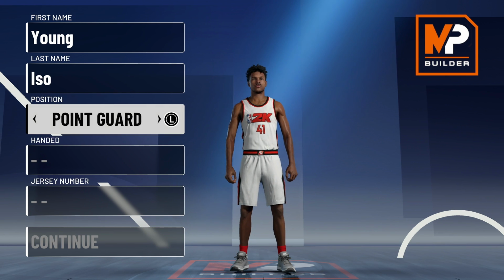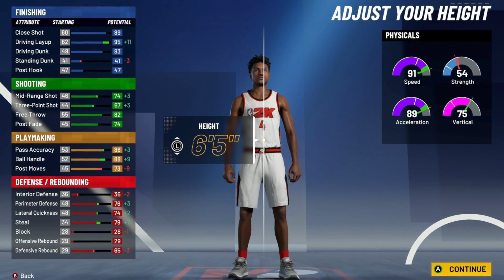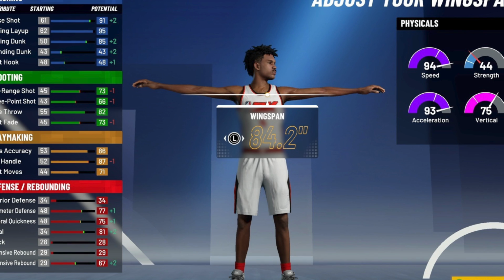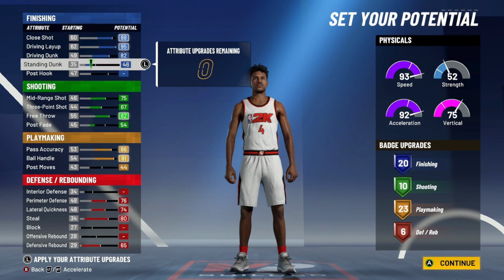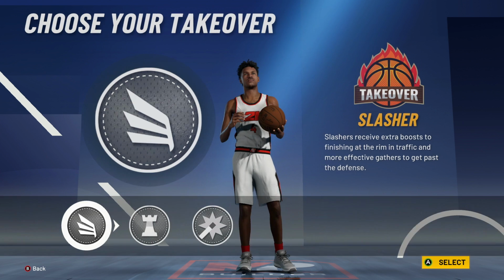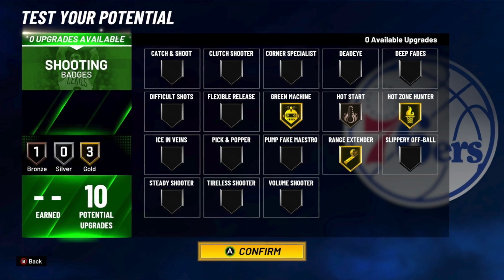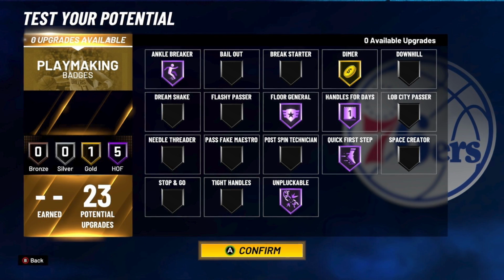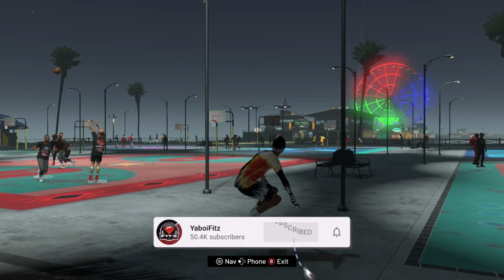MOST OVERPOWERED SMALL FORWARD BUILD in NBA 2K21 | BEST SLASHING PLAYMAKER BUILD | 62 BUILD UPGRADES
In This Video I Show You How To Make The MOST OVERPOWERED SMALL FORWARD BUILD IN NBA 2K21 (The SLASHING PLAYMAKER Build) + While Also Giving You The Best Finishing, Shooting, Playmaking & Defensive Badge Setup

Get This Video To 400 Likes For The Most Badged Build At Every Position

TIME STAMPS
Intro: 0:00
Best SF Build Basics: 1:54
Attributes: 2:21
Height/Weight/Wingspan: 3:07
Best Takeover: 4:51
Better Version: 5:31
Attributes: 5:55
Height/Weight/Wingspan: 6:49
Best Takeover: 7:47
Best Finishing Badge Setup: 8:08
Best Shooting Badge Setup: 9:00
Best Playmaking Badge Setup: 10:06
Best Defensive Badge Setup: 11:22

How To Make An Slashing Playmaker in NBA 2K21
Slashing Playmaker
62 Badge Upgrades
Best Build
Most Overpowered Slasher Build
Most Overpowered Lockdown Build
Rarest Builds
NBA 2K21
Patch 4